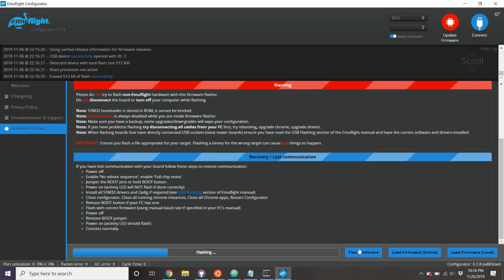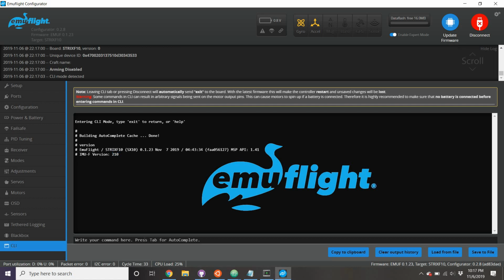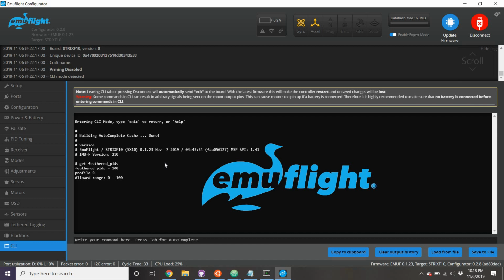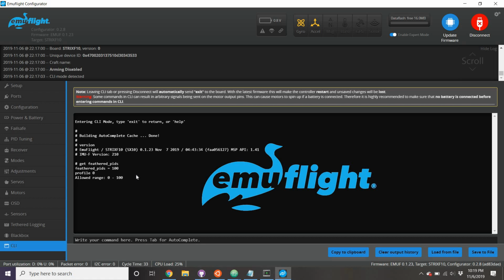0.1.23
DONT USE VERSION 0.1.23/0.1.24 THEY BOTH HAVE BUGS THAT ARE BEING SORTED 0.1.22 WILL HAVE THE CELL PROFILES AND MOTOR OUTPUT LIMITING. FEATHERED PIDS ON A SLIDER WILL BE COMING SOON ONCE I WORK OUT A FEW BUGS

NEW IMUF
Added automatic cell profiles
Added motor output limiting
Added New Feathered Pids by putting feathered pids on a slider